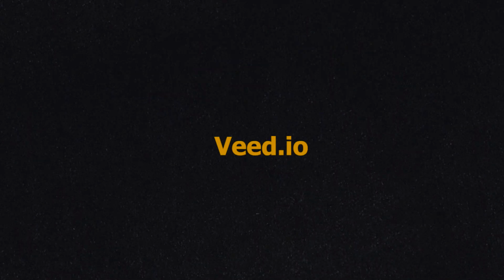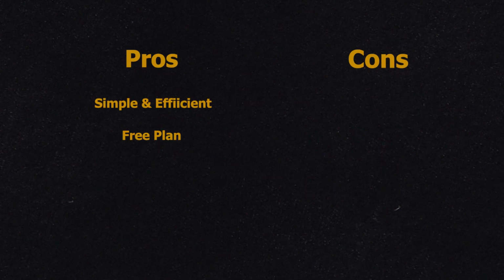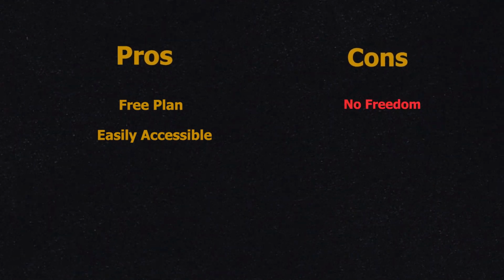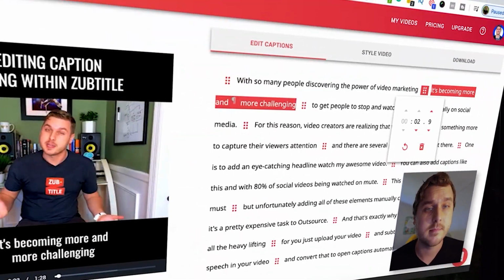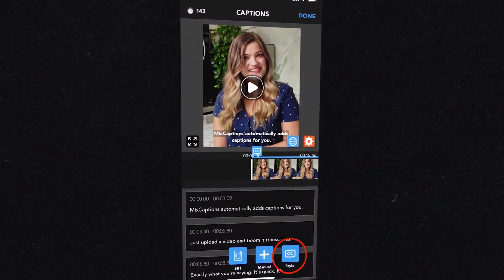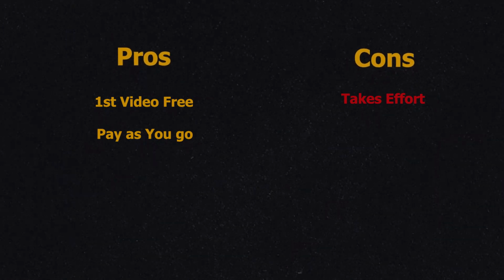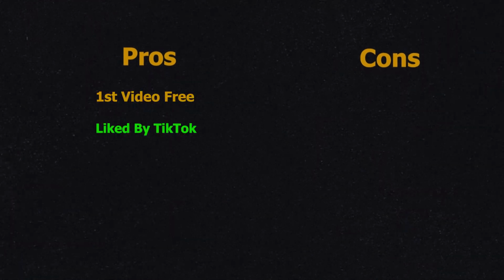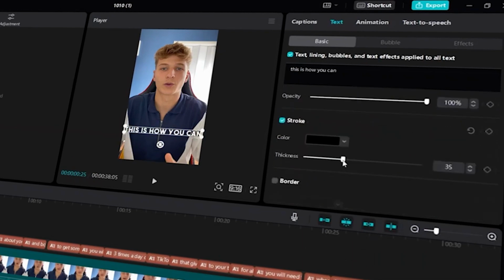7 Mind Blowing AI TOOLS to Generate Captions in Your Videos Big Changes Ahead!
Here's 7 AI powered tools you need to start using ASAP to generate subtitles on your videos!

Whether you create content on TikTok, Instagram, Youtube or on other platforms, you know that closed captions have emerged in the past few years and are now a MUST to grow online.

If you often upload videos on social media platforms such as Instagram, TikTok or even LinkedIn, you know that the built-in captions features are not the best, as they don’t provide  any freedom when it comes to adding your personal touch.

But, no worries! More and more individuals and businesses are using automatic subtitle generator software. Continue reading if this topic piques your interest. This video will provide 7 of the VERY best subtitle generators that use AI to start making your videos more appealing.

It's only the beginning of this channel :)

 VIDEO CHAPTERS
0:00 Start
0:20 Why You Should Add Captions
0:58 Submagic.co
2:12 Adobe Premiere Pro
2:47 Veed.io
3:25 Kapwing
4:03 Zubtitle
4:35 Mixcaptions
5:15 Capcut
6:12 End